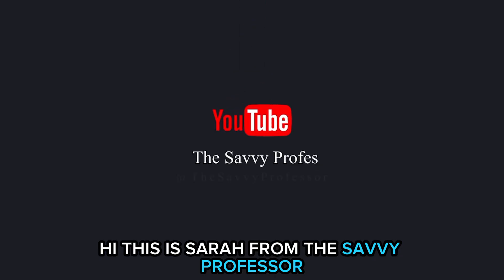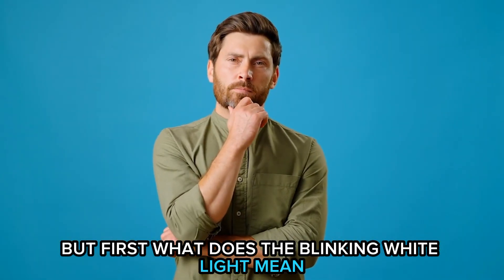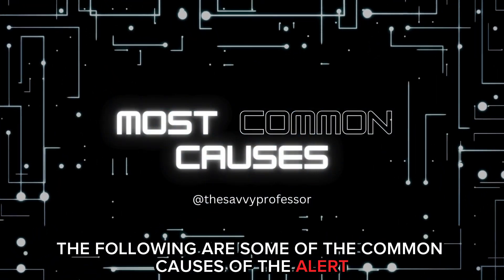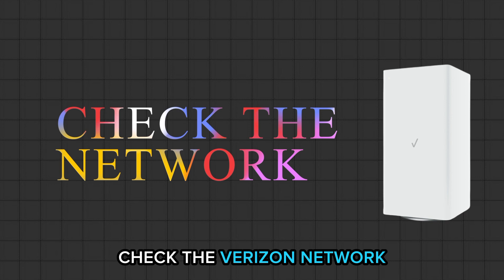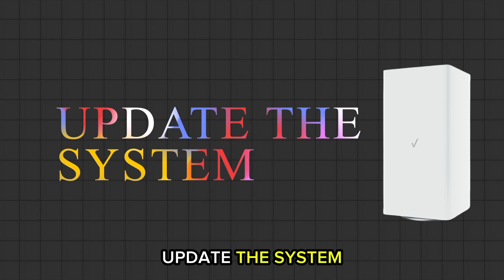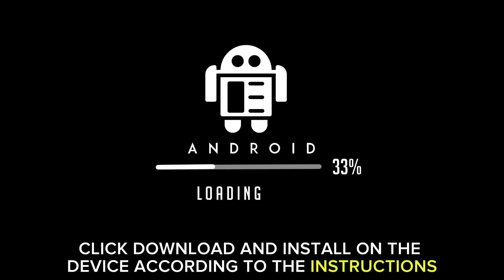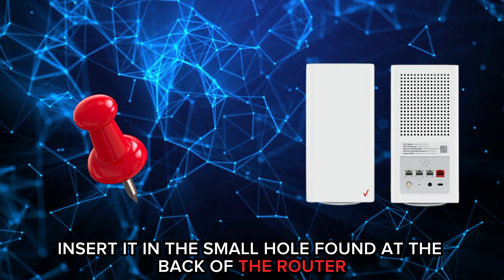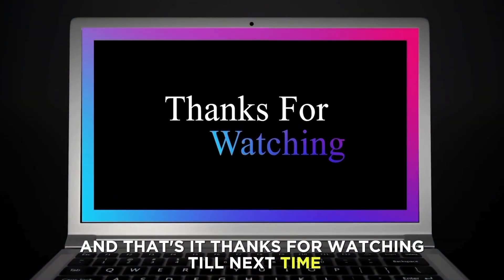Verizon Router Blinking White (How To Troubleshoot The Blinking White Problem - In-depth Guide!)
Verizon Router Blinking White (How To Troubleshoot The Blinking White Problem - In-depth Guide!). In this video tutorial I will show you how to fix Verizon router blinking white.

A continuous blinking white light from your Verizon router indicates a problem in the rebooting process or regular functioning.
The following are some of the common causes of the alert:
• Connection error
• Outdated firmware
• Temporary glitch

Now, let’s look at the best solutions to fix the alert:
Check the Verizon Network
• To check for a service or network interruption, go to the Verizon service status page.
• See if there are any updates concerning outages.

Update the System
• Go to the Verizon website or mobile app on your device.
• Click on System Settings.
• Check for new router firmware or software updates.
• If available, click Download and install on the device according to instructions.
• Check that the blinking white light is gone.

Perform a Factory Reset
• Get a pin or small sharp object.
• Insert it in the small hole found at the back of the router.
• Long press the button inside for 20 seconds.
• Wait for the reboot process to complete.